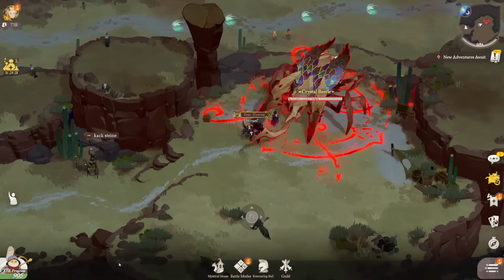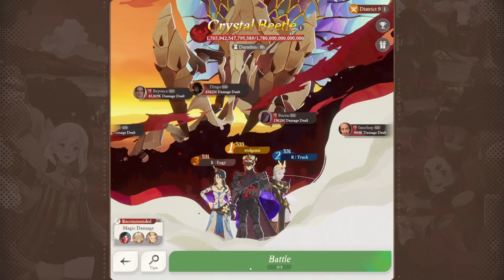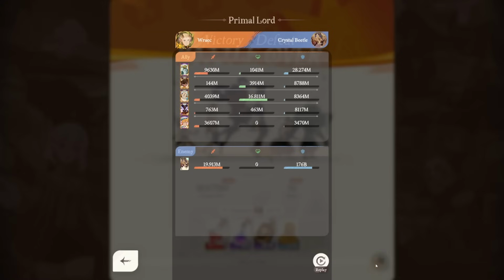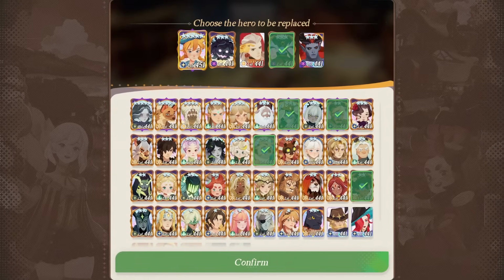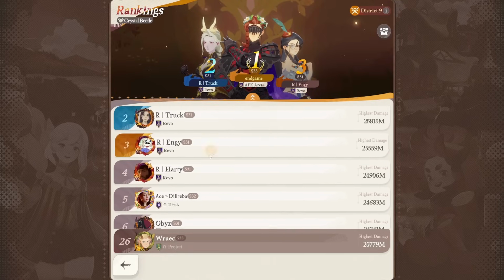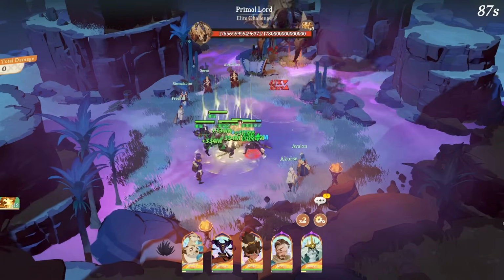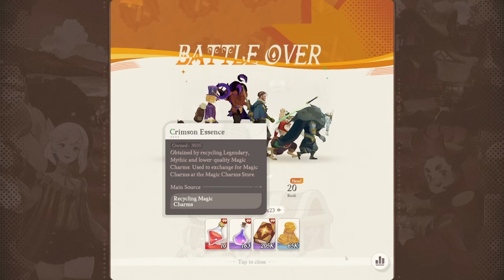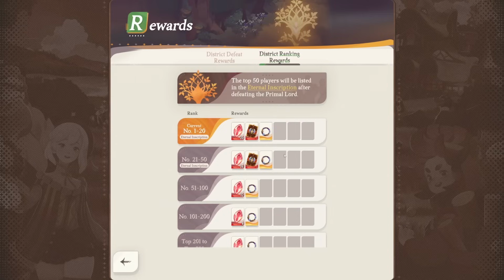20b++!!! Crystal Beetle F2P viable teams for TOP DAMAGE!!!